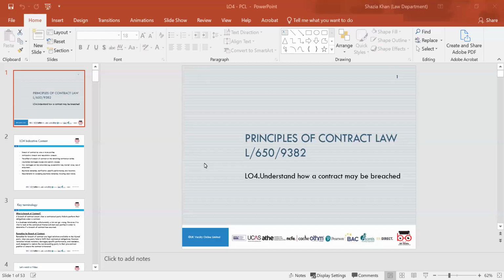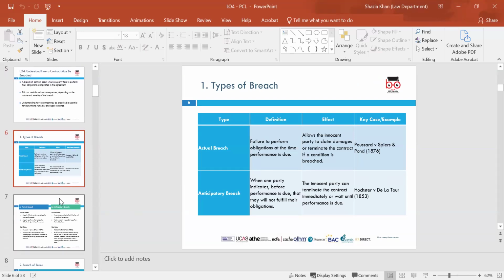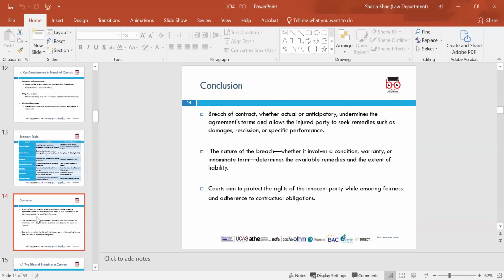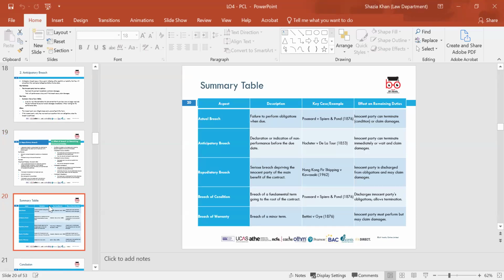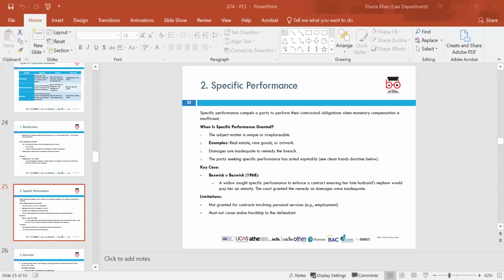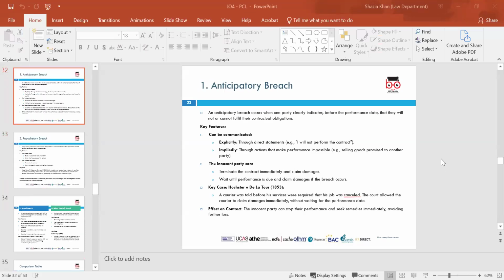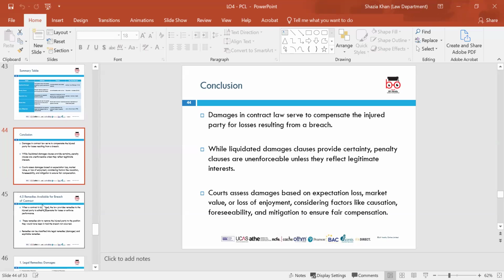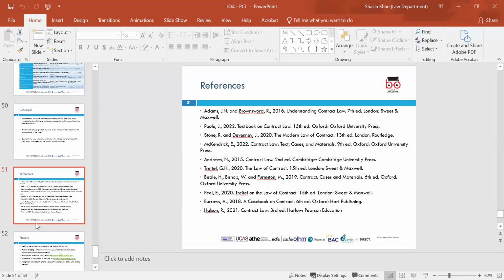OTHM L3 DiL-Unit-Principles of Contract Law- LO4-(SK)